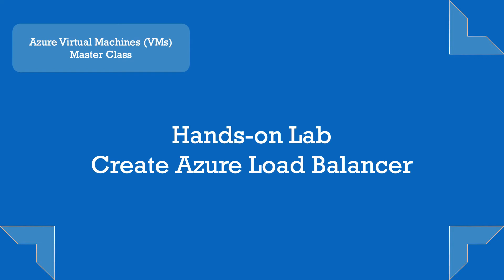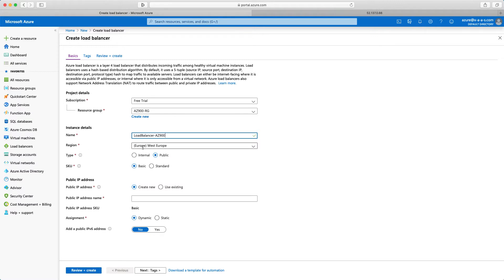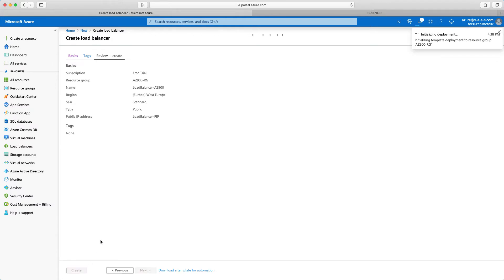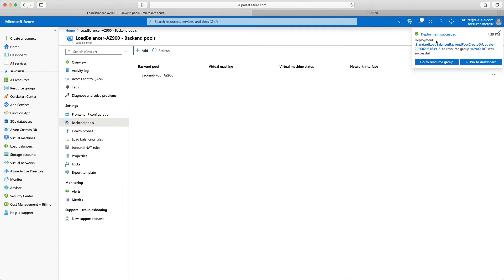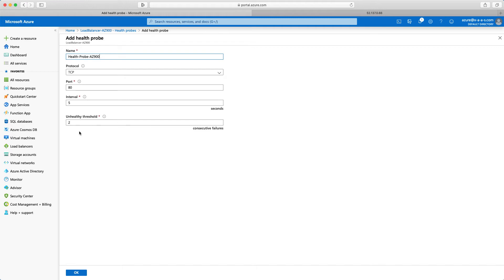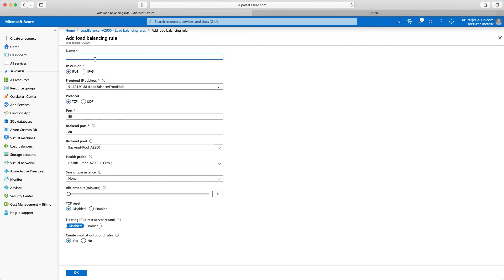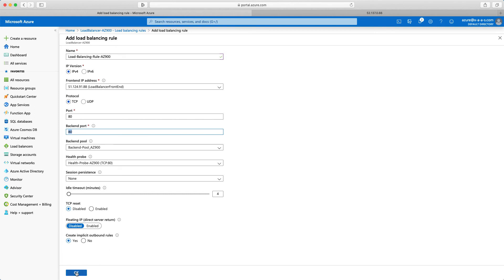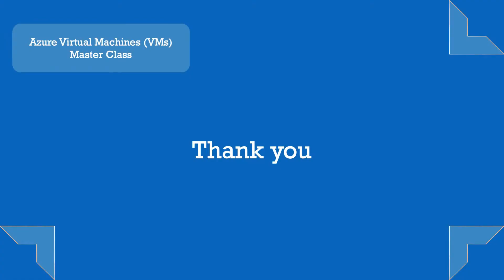3.12 Hands-on Lab - Create Azure Load Balancer